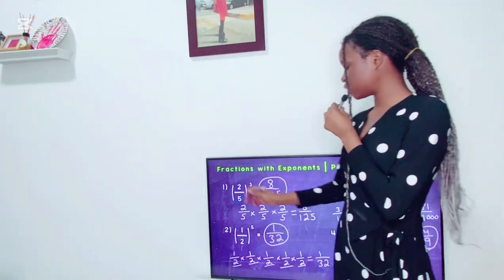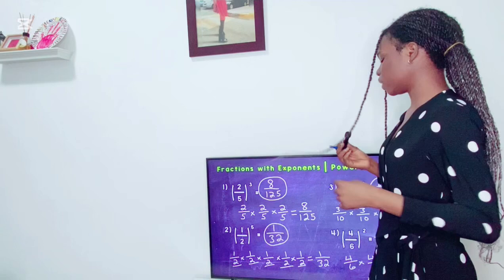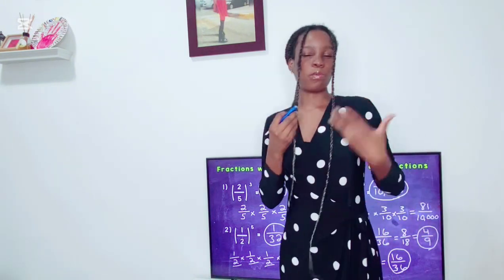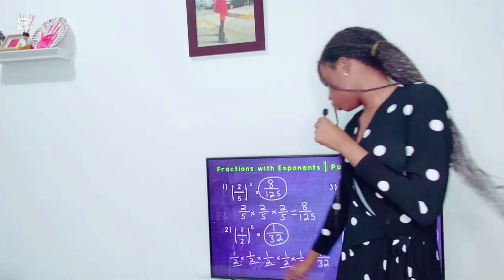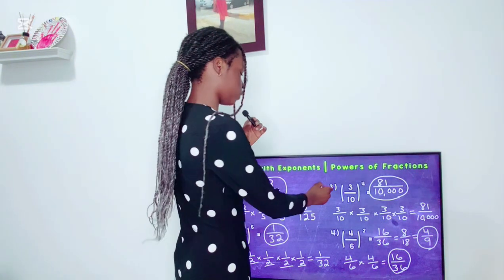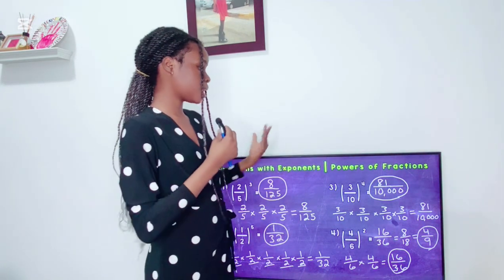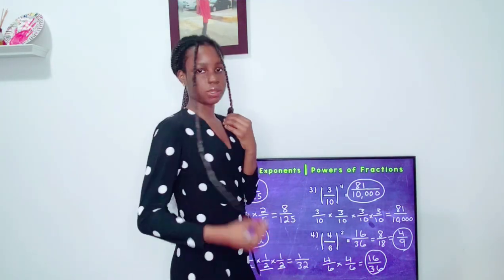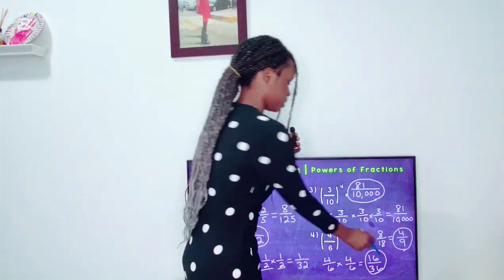Let’s do this again my wonderful family 😍